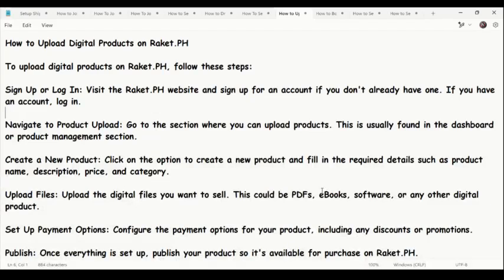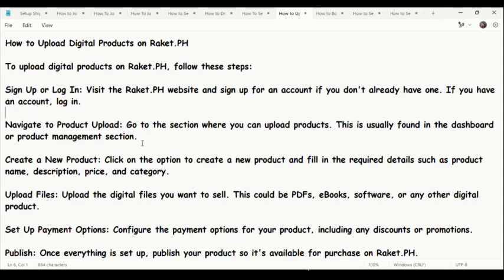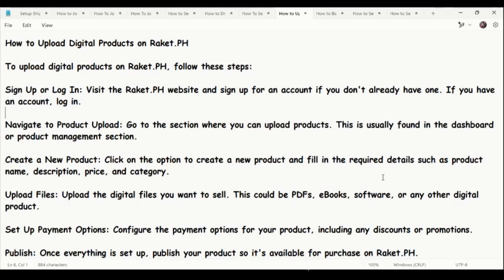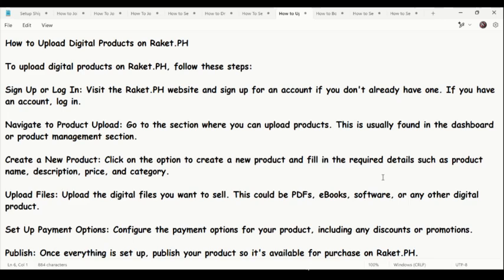How to Upload Digital Products on Raket.PH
In This Video, you will learn about How to Upload Digital Products on Raket.PH